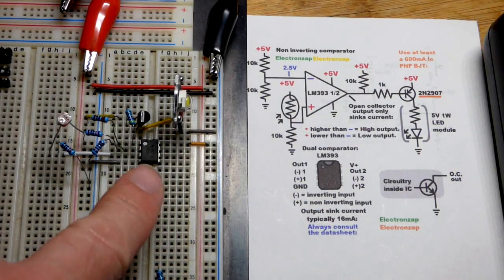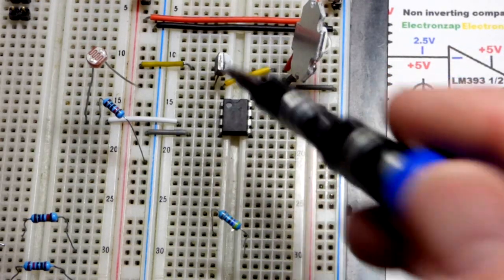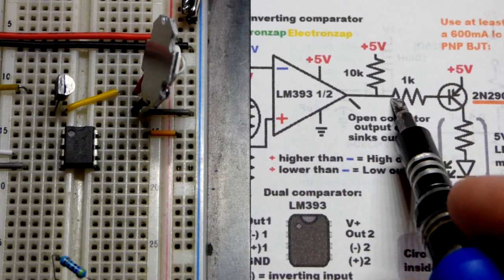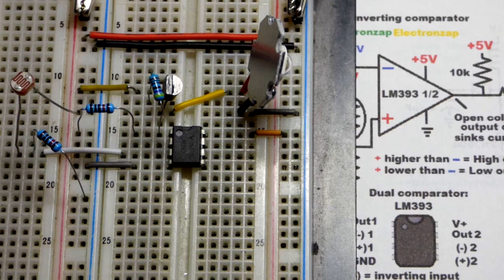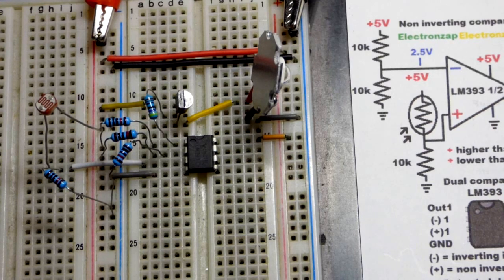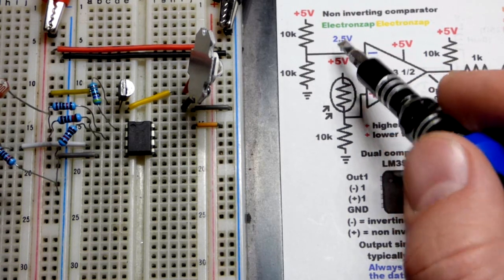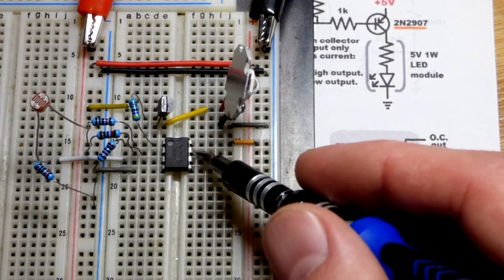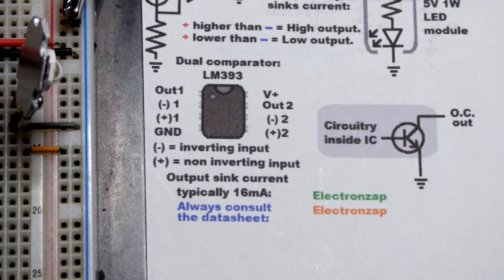LM393 comparator night light wired as non inverting with 2N2907 PNP BJT switch schematic diagram